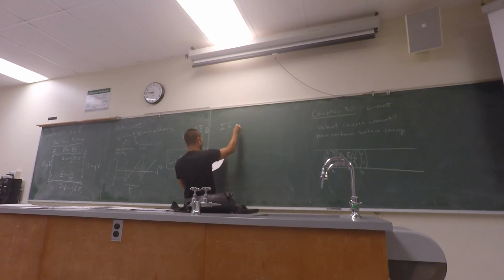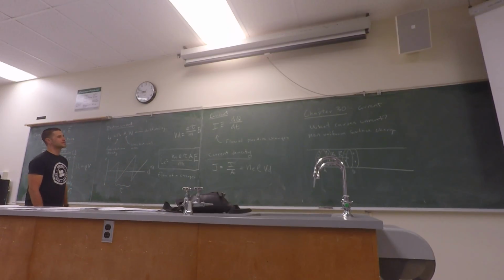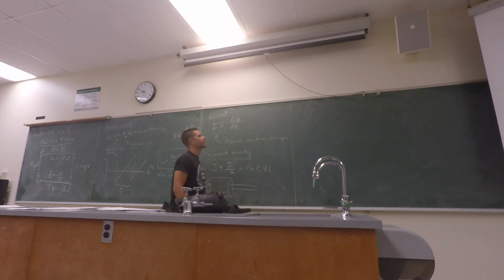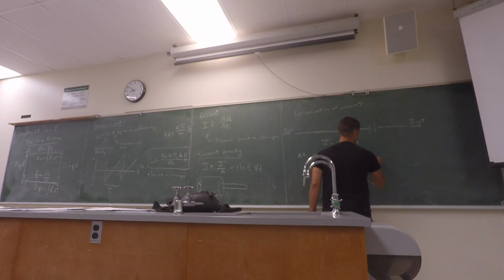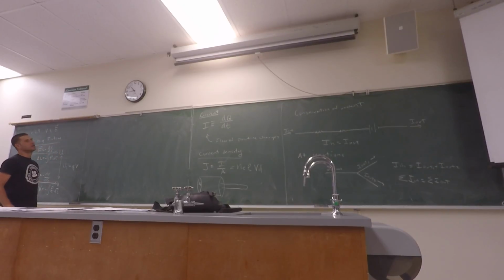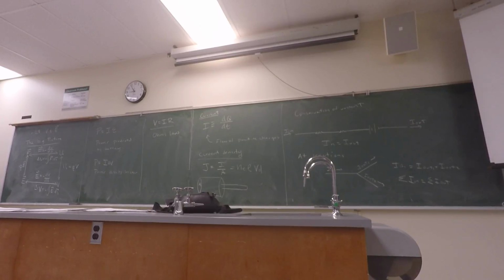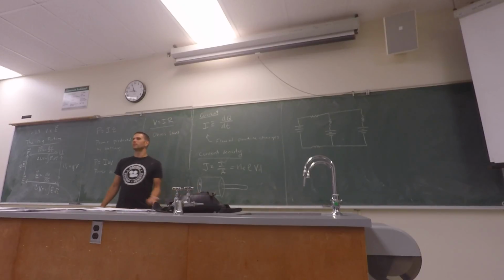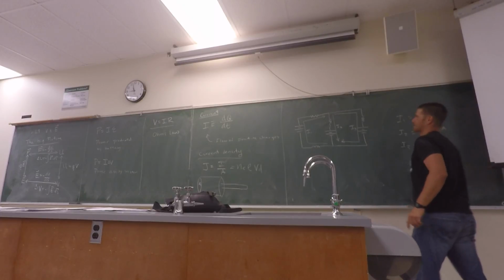PHYS 133 Study Session 2 Part 7